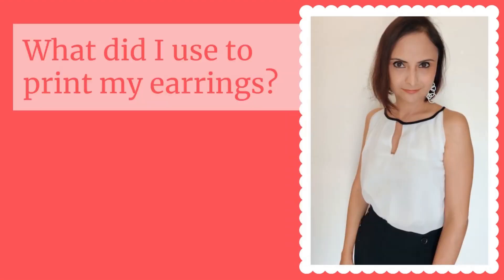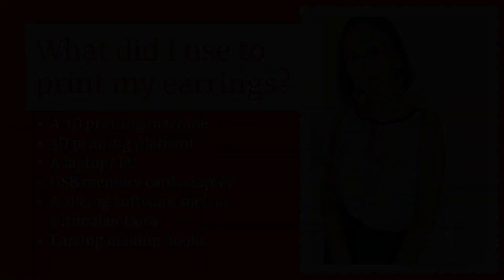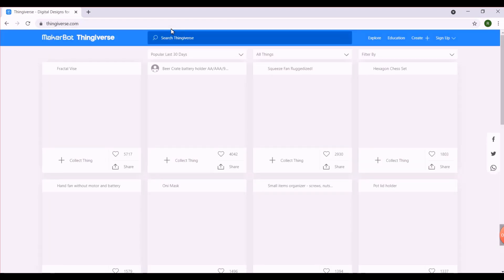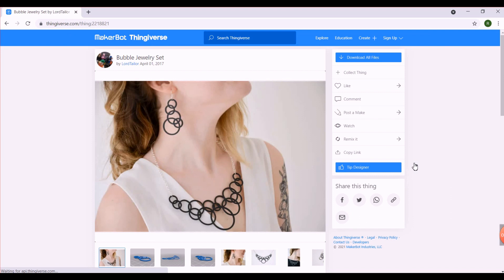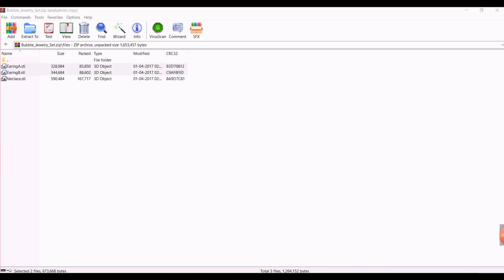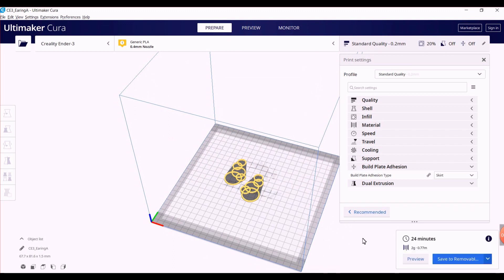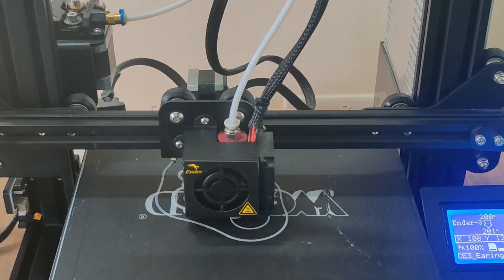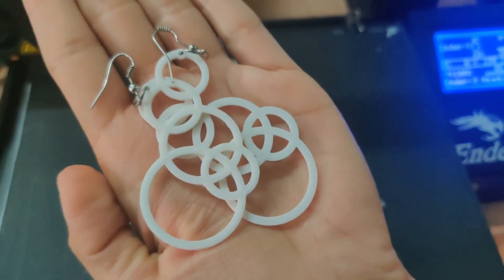DIY 3D-printed earrings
In this video, I explain how to make 3D-printed earrings using a digital model The video gives an overview of the process.

3D printer I used for this project: Creality Ender 3
Price at the time of purchase 18.5K (INR)
Filament used: White PLA